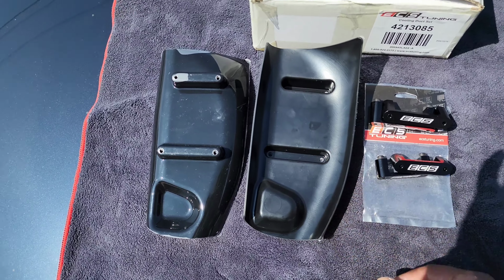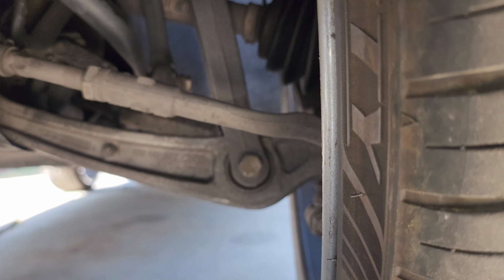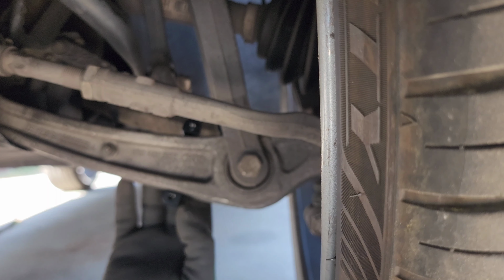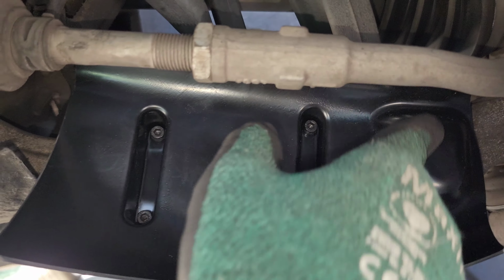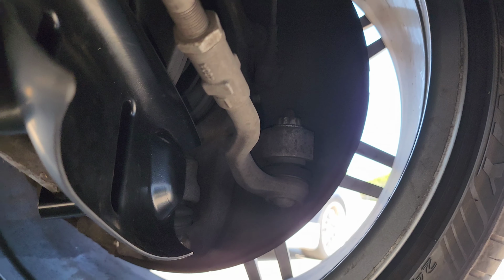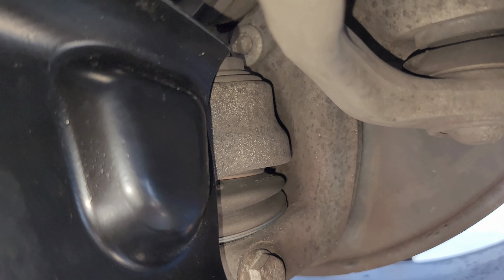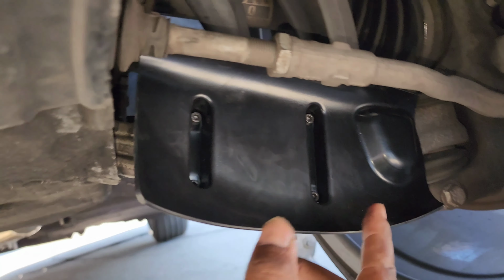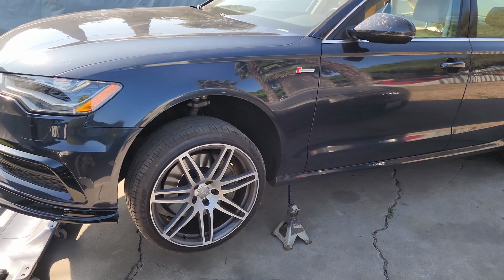C7 Audi A6 3.0t Project: ECSTuning Brake Cooler Kit Install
In this video I install an ECSTuning brake cooler kit (part number 4213085) on my Audi A6 3.0T Quattro. Gettin ready for power upgrades 👌.